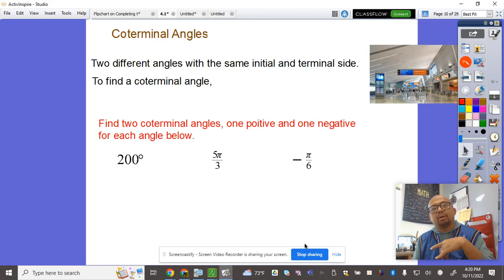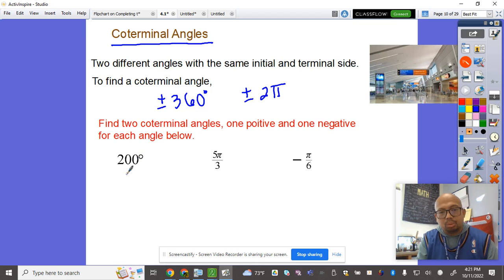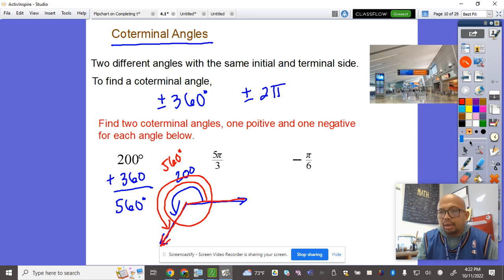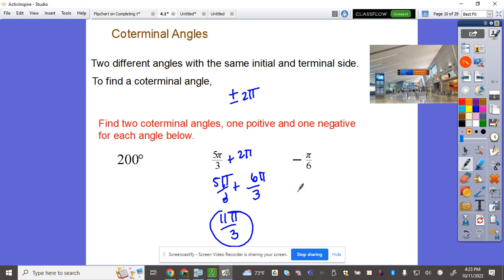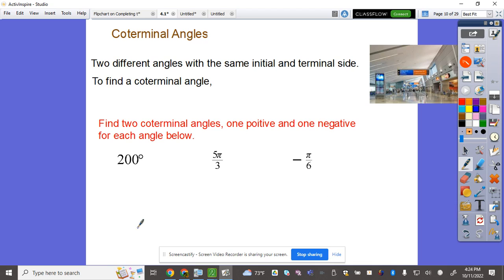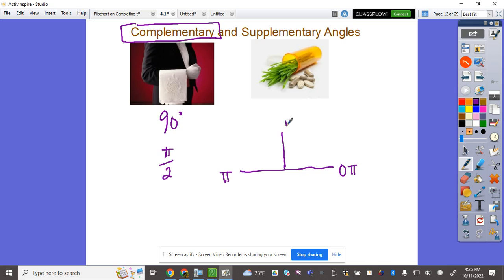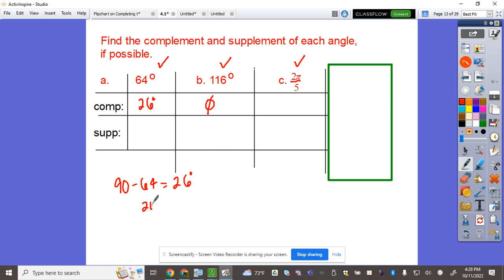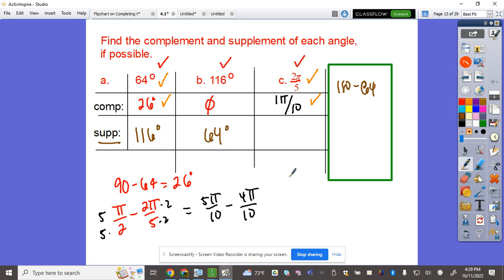Pre Calculus Finding Coterminal Complement and Supplement